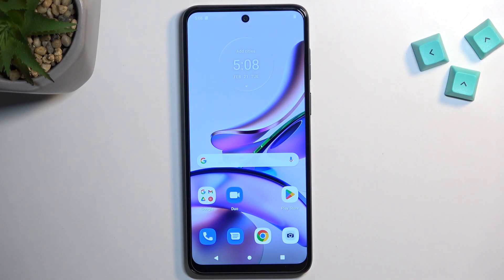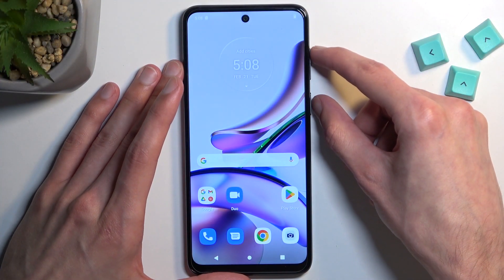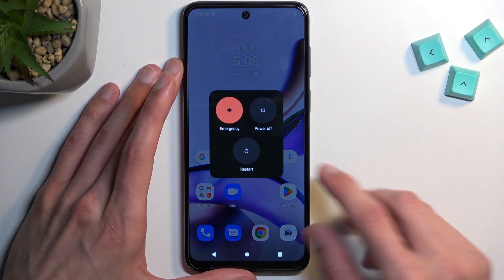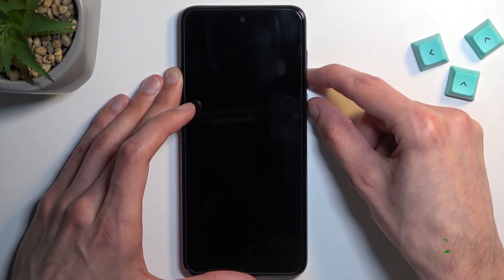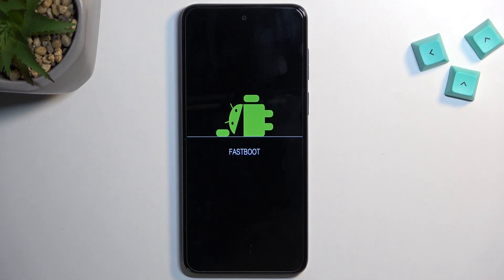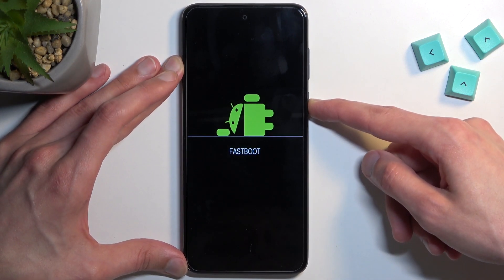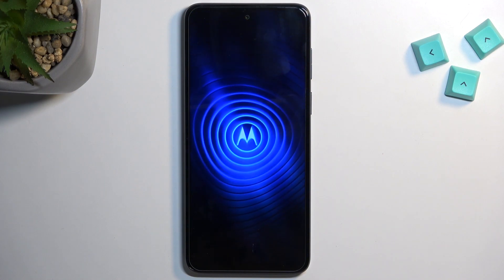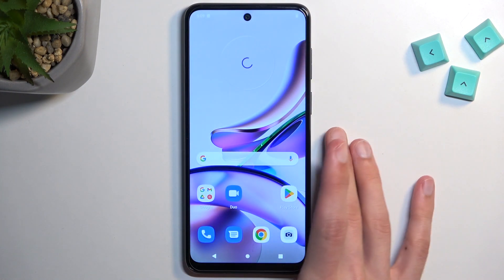How to Enter Fastboot Mode on MOTOROLA Moto G13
Find out more info about MOTOROLA Moto G13:
Now, we would like to show you how to enter FastBoot mode on MOTOROLA Moto G13. Find out how to get access to hidden menu and then  how to run Fastboot mode. Visit our YouTube channel if you want to know more about MOTOROLA Moto G13.

How to open Fastboot Mode on MOTOROLA Moto G13? How to enter Fastboot mode on MOTOROLA Moto G13? How to turn on Fastboot mode on MOTOROLA Moto G13?